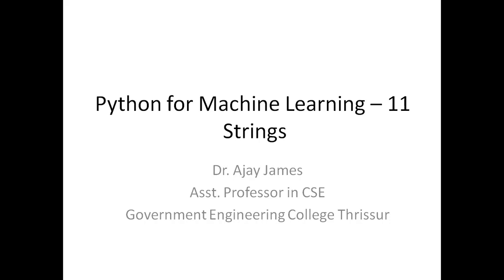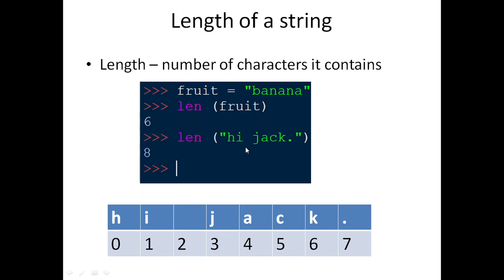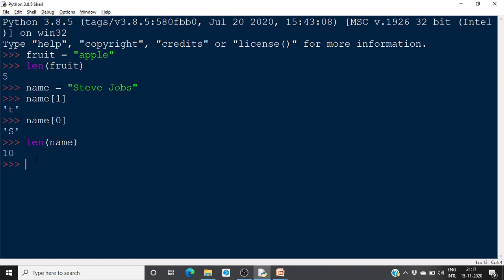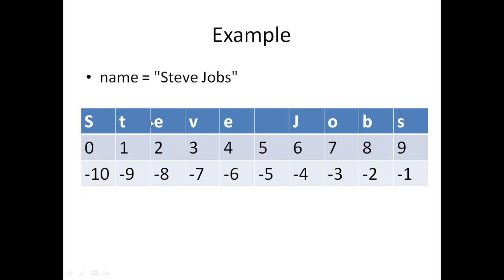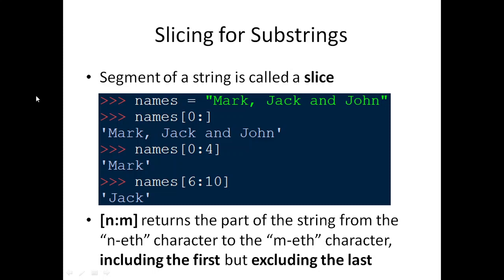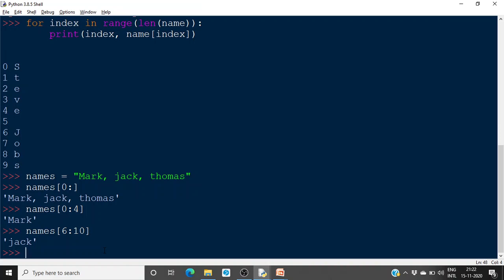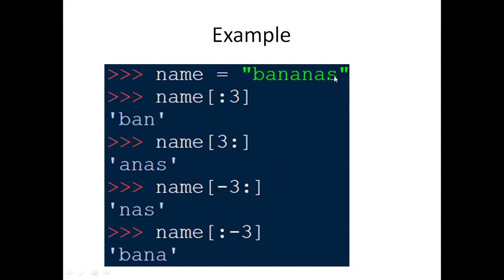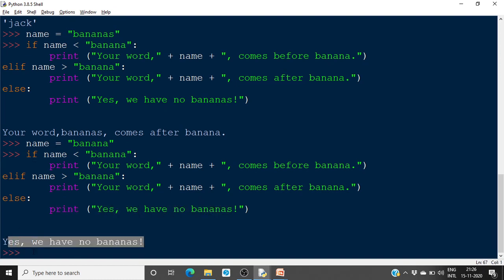Python for Machine Learning – 11 - Strings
Strings, Subscript operator, slicing